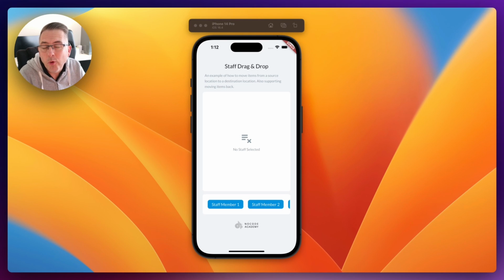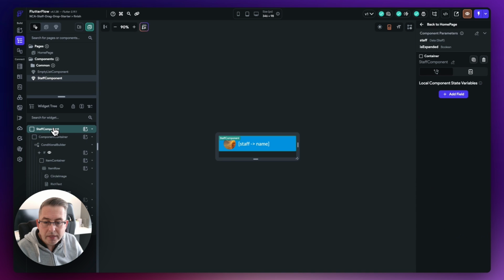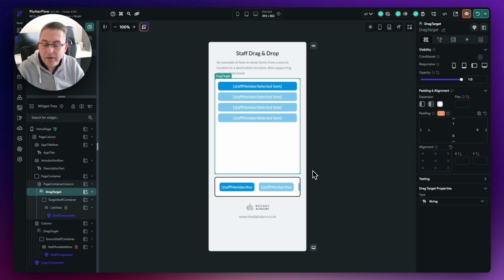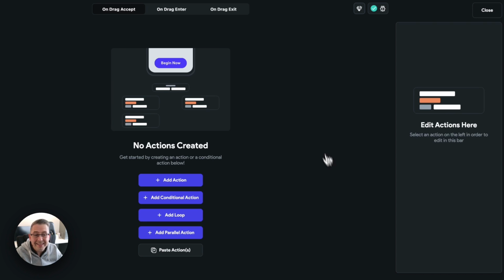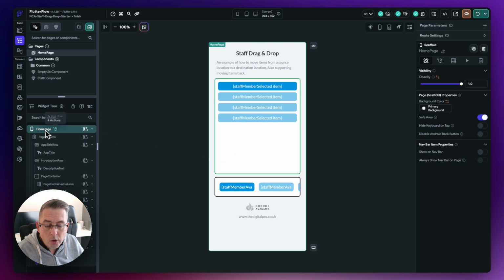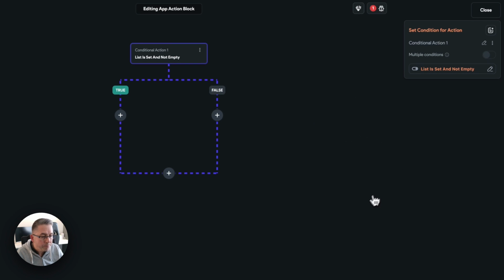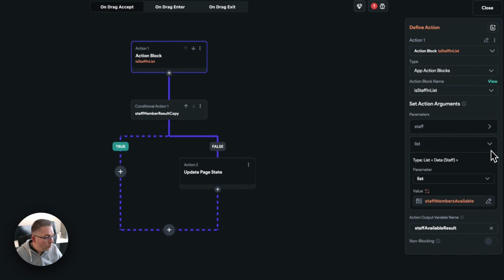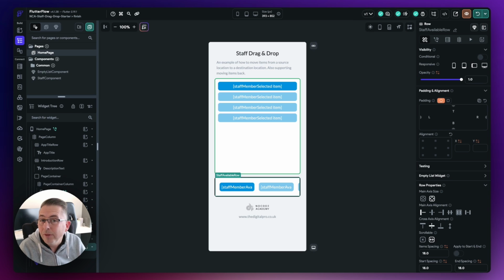FlutterFlow Drag & Drop - Up and Running - Full Walkthrough!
FlutterFlow can now support Drag & Drop functionality and in this video I demonstrate how to use these new widgets with a full walkthrough an sample project.

The demo application shows you how to have two Drag Target widgets which can be used to support the same draggable widget both in and out. All decision making is done purely in FlutterFlow with no custom code. The sample also uses a Custom Data Type which could easily be updated to use rows from a database.

Additionally this sample contains the use of a reusable Action Block which is used to determine if a staff member is already in a list. If the result is false we can conditionally add the staff member to the respective list. This is required to prevent multiple items from being added.

Note: If you are wondering why I used a rich text widget in the staff component for the name this is because, with a text widget, an underline appears when you drag. Very odd!

🔥 Looking for more content and a helpful community? Why not consider joining The Digital Pro's Nocode Academy

Chapters

00:00 Introduction
00:32 Application Demo
01:59 Starter project walkthrough
06:16 Drag Targets Widget
08:46 Draggable Widget
10:36 Progress check
11:28 Commence logic implementation
14:50 Logic checks using an Action Block
20:01 Using the Action Block
22:09 Adding functionality to the next Drag Target
24:45 Using additional Drag Target events
26:54 Summary + Outro